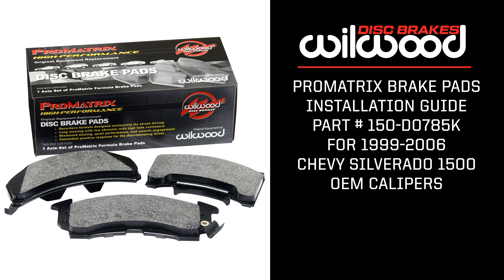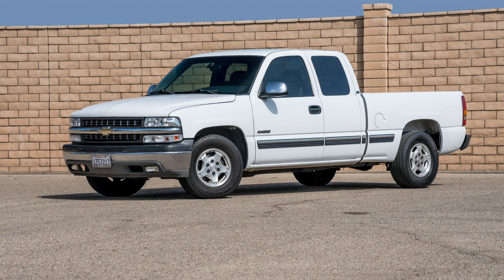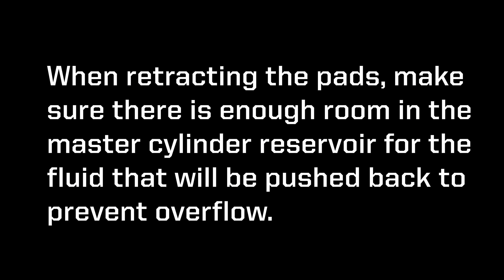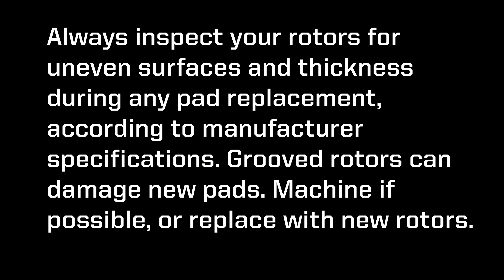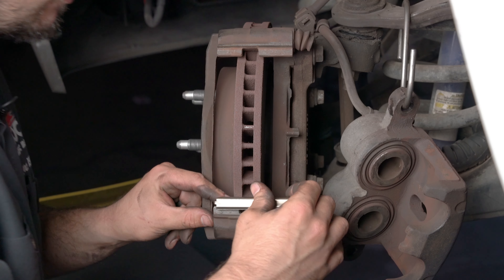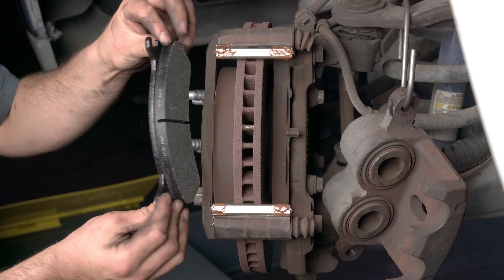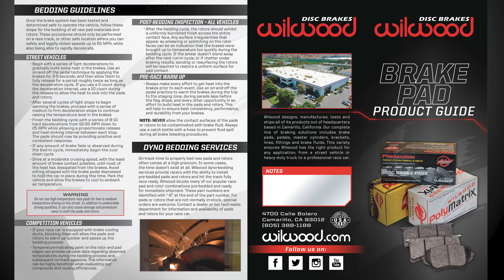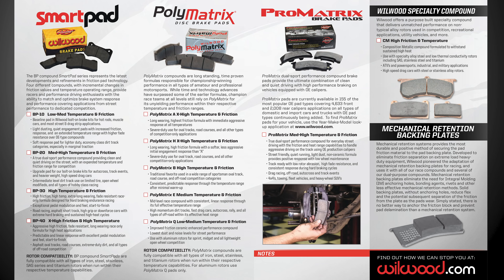2002 Chevy Silverado 1500 Wilwood ProMatrix Front Pad Replacement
Follow along as we upgrade this Chevy Silverado 1500's brakes with Wilwood ProMatrix brake pads. Brake Pad Part No: 150-D0785K.

0:00 Intro
0:09 Taking Reference Photos
0:20 Removing Caliper Mounting Bolts
0:32 Uninstalling Caliper & Removing Old Pads
1:00 Compressing Caliper Piston
1:07 Pause to Inspect Rotors (Uneven Surfaces & Thickness)
1:20 Installing New Pads
1:44 Re-Installing Caliper
2:08 Bedding Guidelines

Performance Characteristics
Medium friction, moderate temperature.
Smooth, but aggressive initial response
Low wear rate